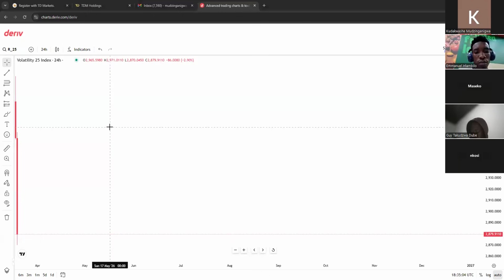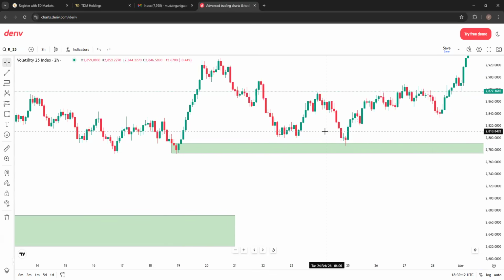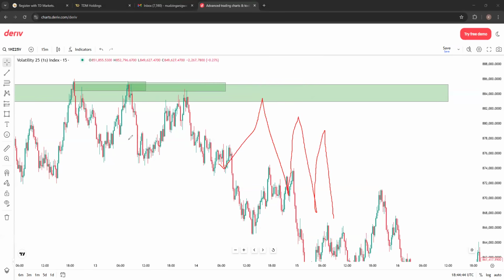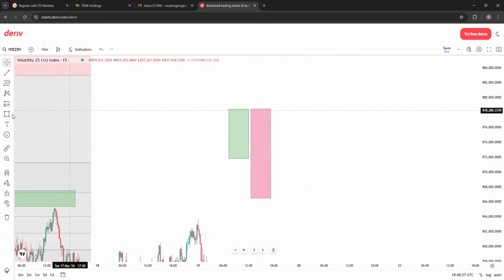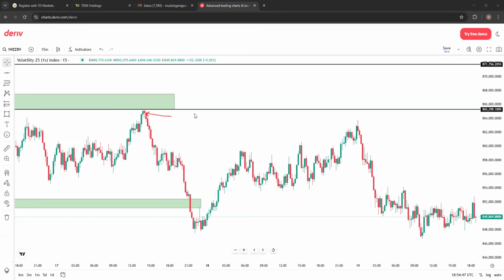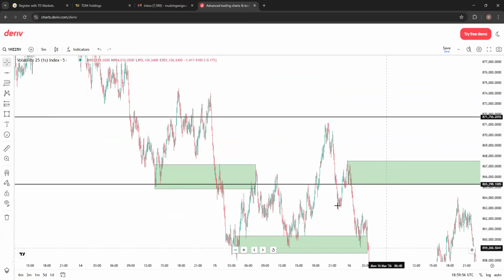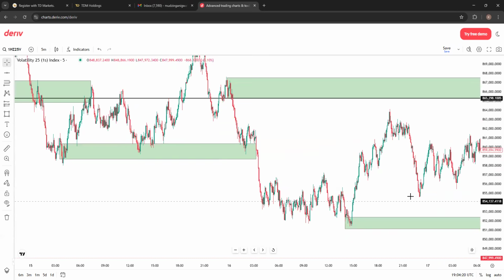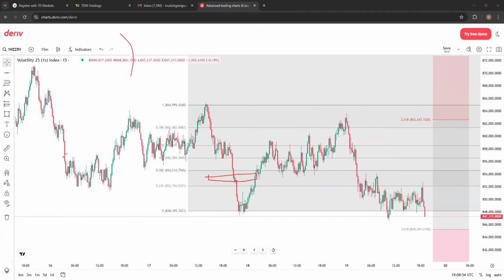OBS PRIVATE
Every day the market leaves clues… but only a few know how to read them.

In this private session, I broke down Order Blocks, precise entries, and the exact thought process behind high-probability setups — the same concepts that separate consistent traders from everyone else.

This was originally a closed Zoom session, but I’ve decided to make it public so you can see exactly how I approach the market in real time.

Inside this video, you’ll learn:
• What Order Blocks really are (not the YouTube version)
• How to identify high-probability entries with confidence
• Timing your entries like a sniper (no more guessing)
• The mindset behind executing without hesitation

Open weltrade account with this link and get free VIP Signals

No fluff. No theory overload. Just pure execution and clarity.

If you're serious about leveling up your trading, this is the type of information you need to study more than once.

🚨 This is the same knowledge shared inside my private sessions.

Drop a comment if you want more sessions like this.

💰 Stay sharp. Stay disciplined. Let the market come to you.